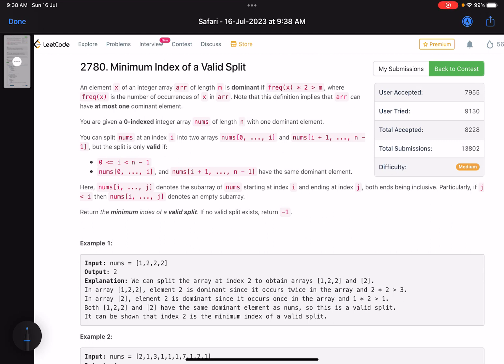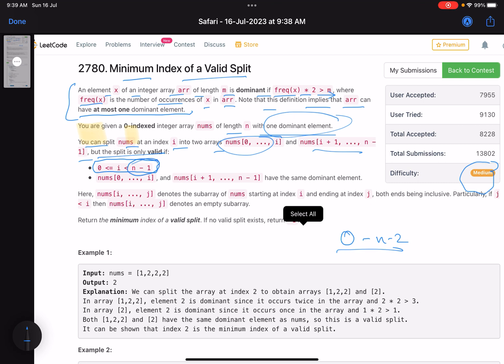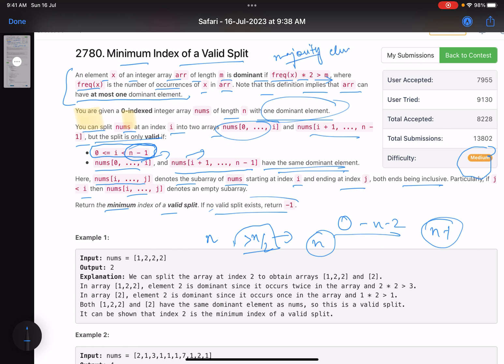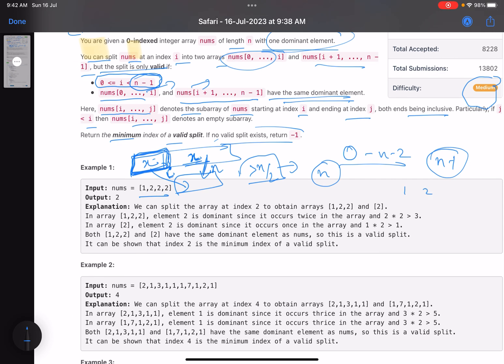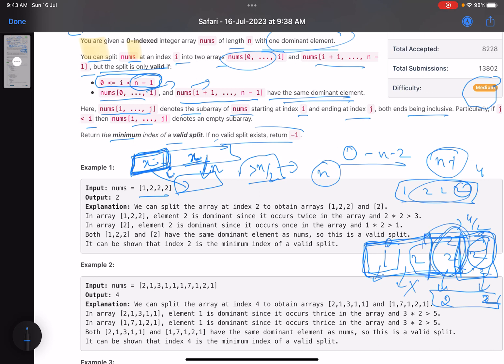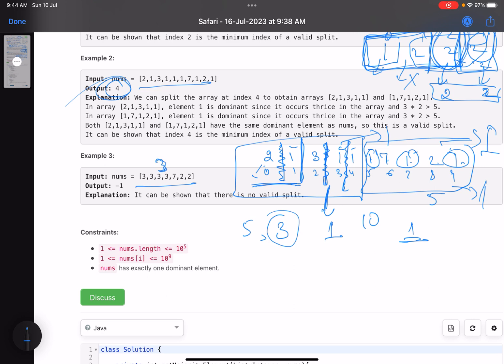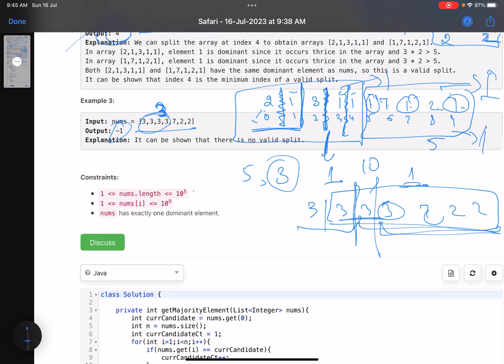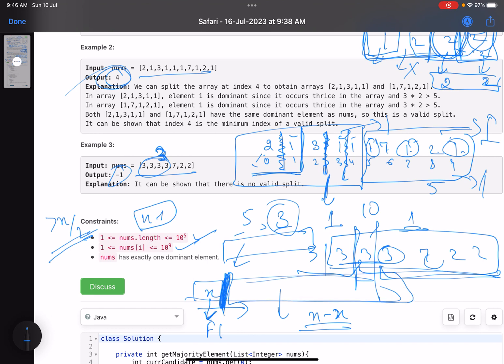Leetcode Weekly contest 354 - Medium - Minimum Index of a Valid Split